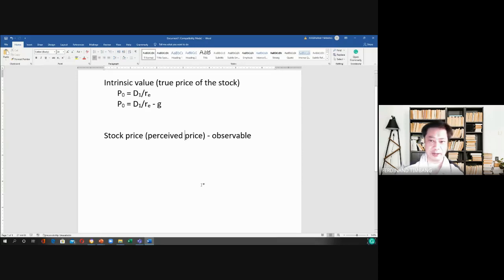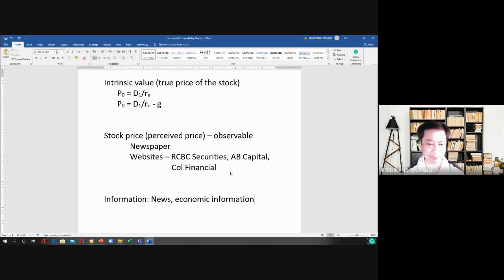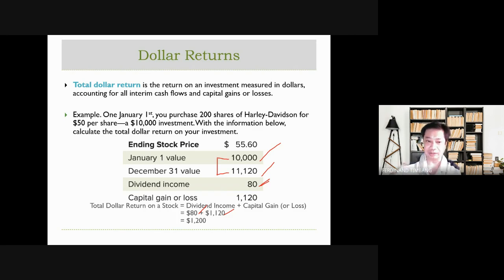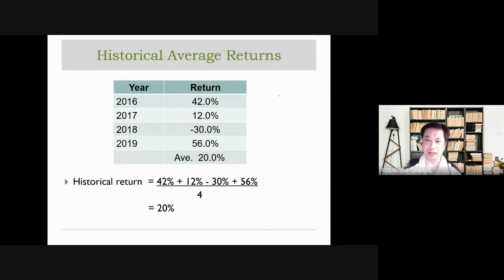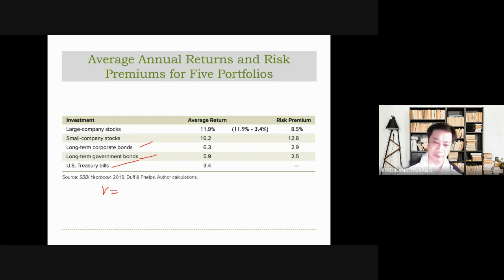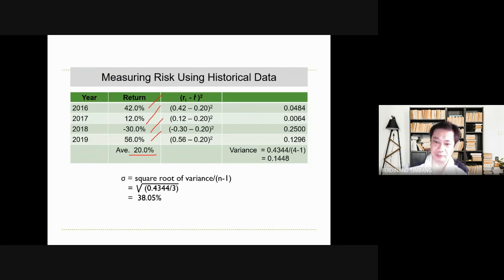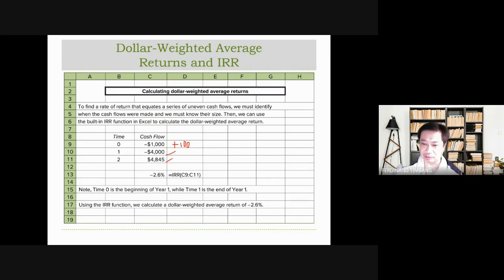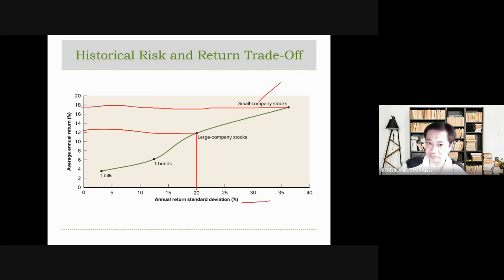Risk and Return Valuation